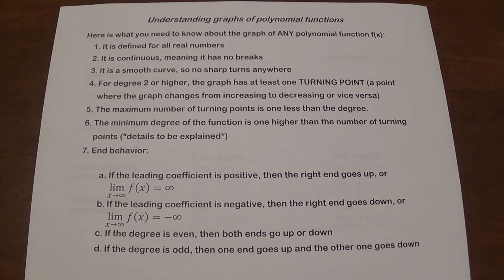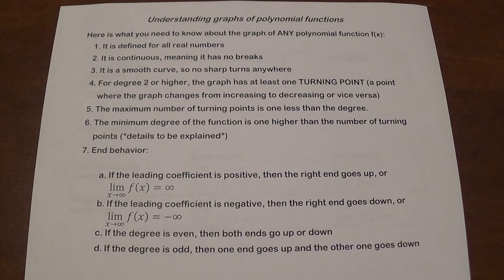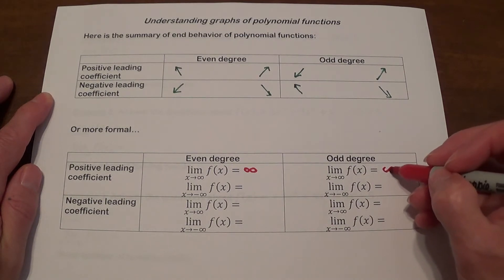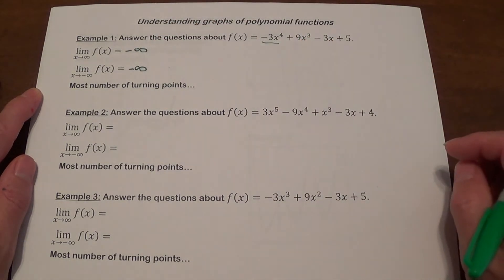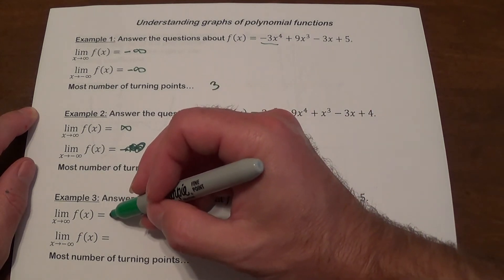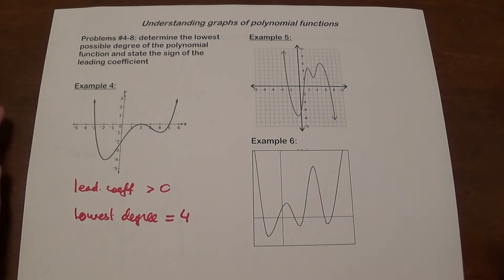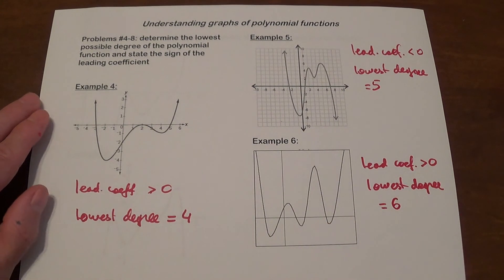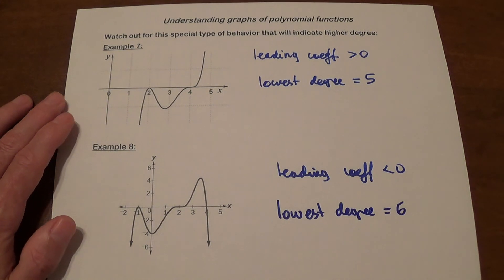Understanding graphs of polynomial functions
Understanding basics of graphs of polynomial functions. Understanding how end behavior, turning points, and degree show on graphs. Estimating degree of polynomial functions based on graphs